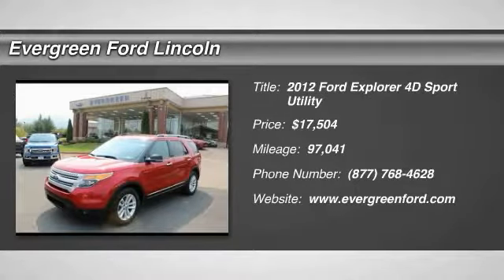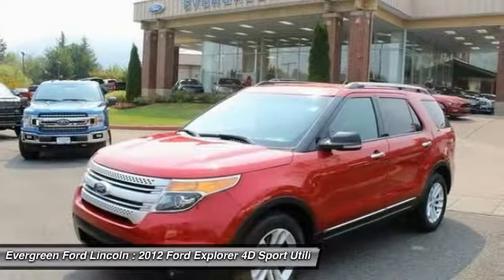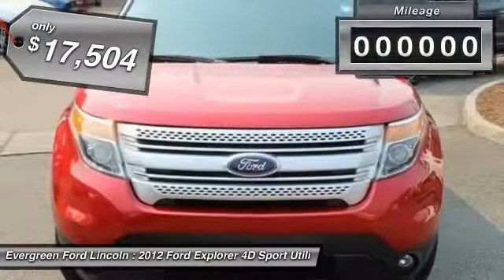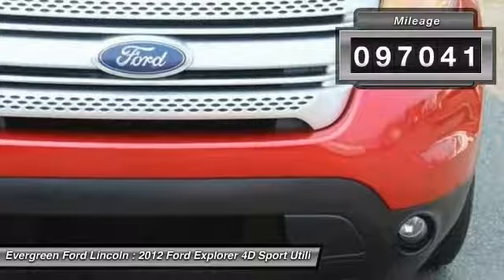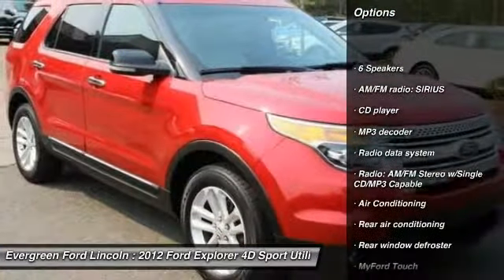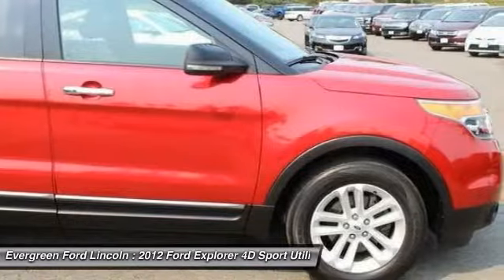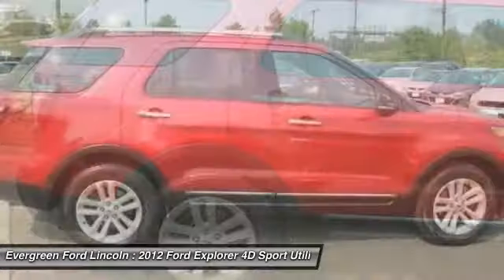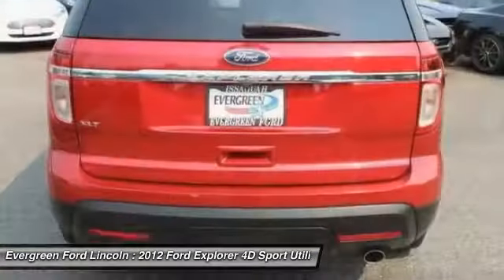2012 Ford Explorer Issaquah WA 21704A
2012 Ford Explorer XLT

1500 18th Ave. Northwest

POPULAR PREOWNED XLT! LEATHER INTERIOR! REAR CAMERA! 3RD ROW SEATING! CLEAN CARFAX! BEST PRICE! Another Must See and Drive Locally Preowned 2012 Explorer that is Safety Inspected and Now Ready to Own! Evergreen Ford carries a Huge Selection of Quality Preowned Vehicles like this just waiting for a new owner to come take Immediate Delivery. This Beautiful Explorer is finished in Popular red Candy metallic over Light Stone Leather with a Smooth and Strong 3.5L DOHC V6 Engine, 6-Speed Automatic Transmission, Rear Camera, Keyless Remote Entry, MyFord Touch with Sync, Sharp Factory Alloys, Fog Lights, Perimeter Alarm, Folding 3rd Row, Bluetooth Connectivity, and the best dealership to put the right buying experience together for you. Come in and meet our professional staff today!